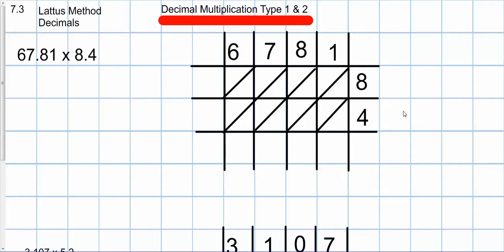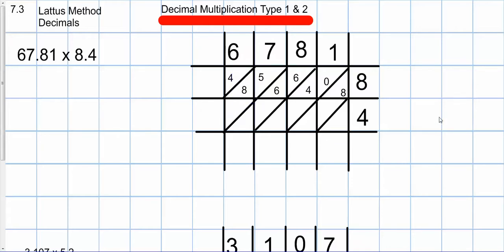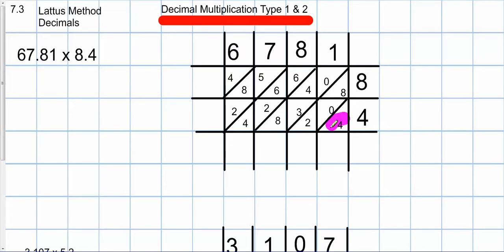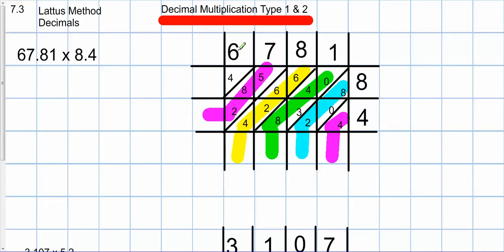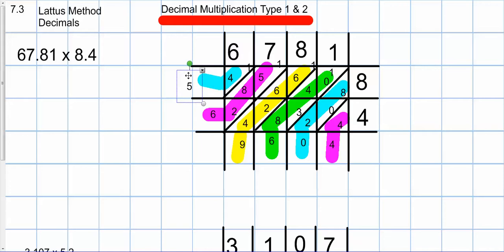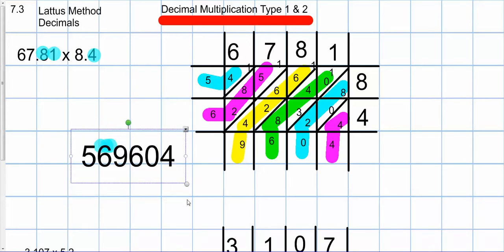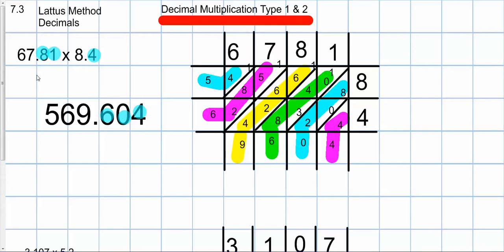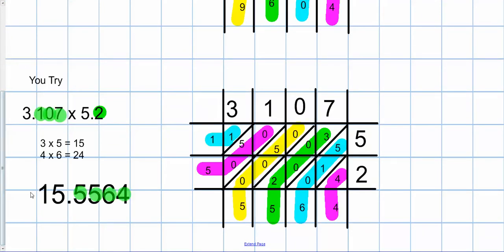Decimal Multiplication Type 1 & 2 lattus)